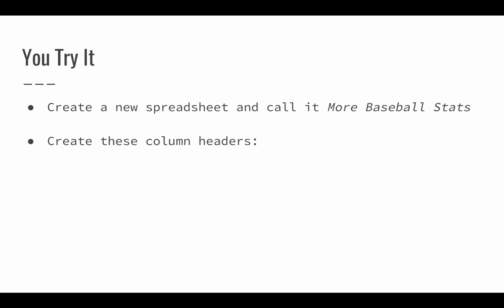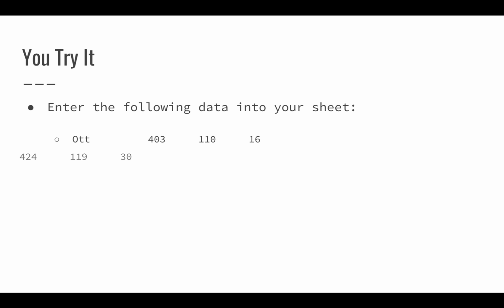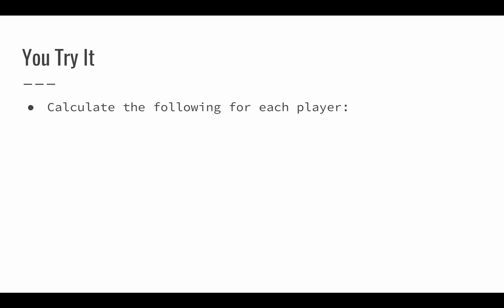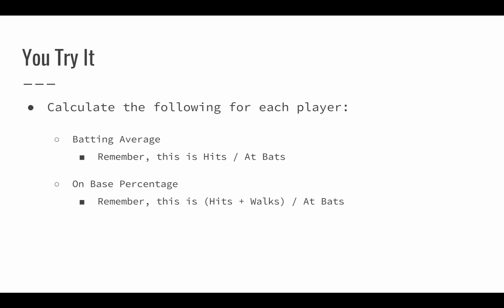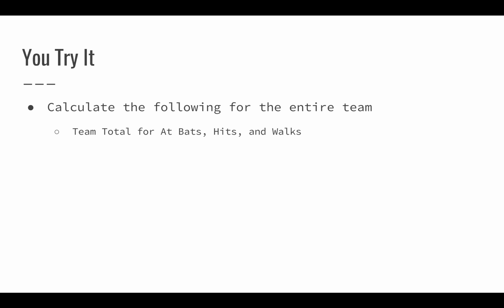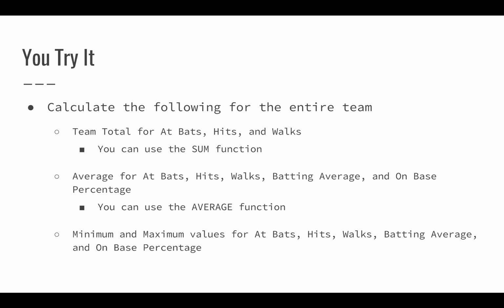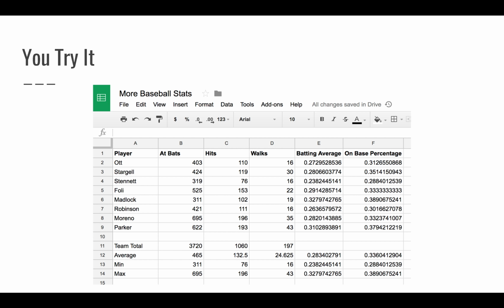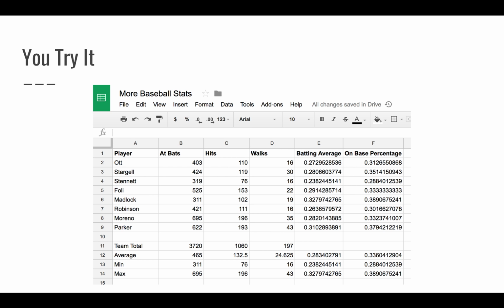Calculations and Functions: Introduction to Programming with Google Sheets 02-D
Now that we know a few things about Google Sheets and how to make calculations, here's an exercise for you to try yourself.